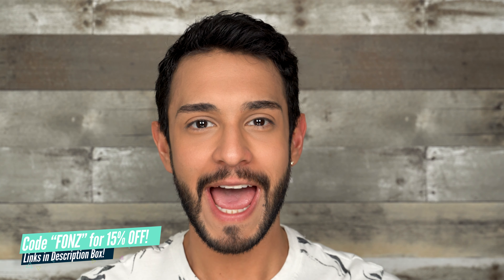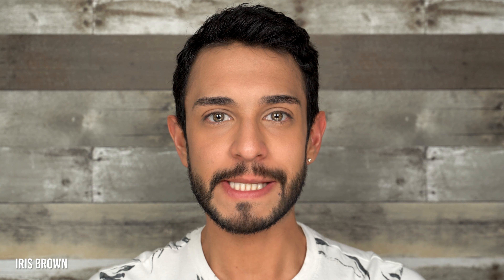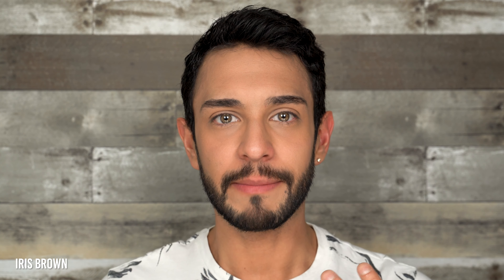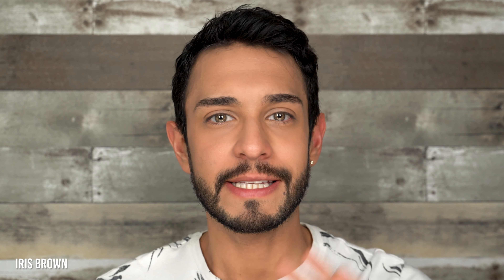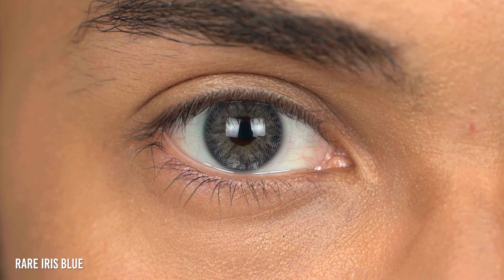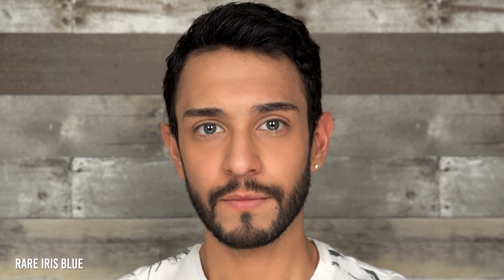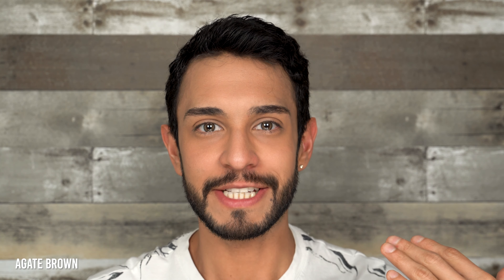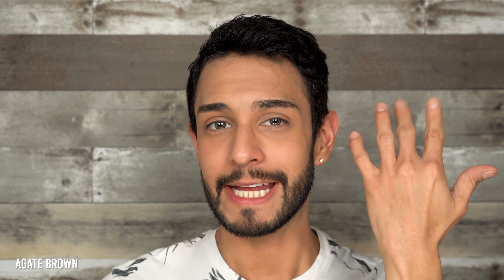ICOICE REVIEW | Hazel, Blue, and Gray Contact Lenses!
Today I'll be reviewing 6 pairs of contact lenses by @ICOICE
*I accidentally typed "Rare Iris Blue", but the contact lens is "Iris Blue"*

Face Wash
Wrinkle Protection